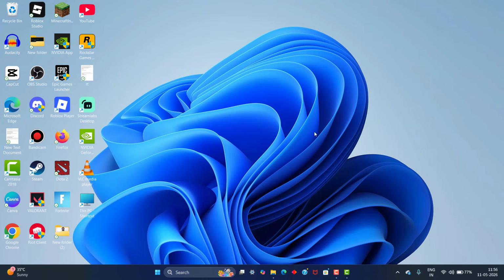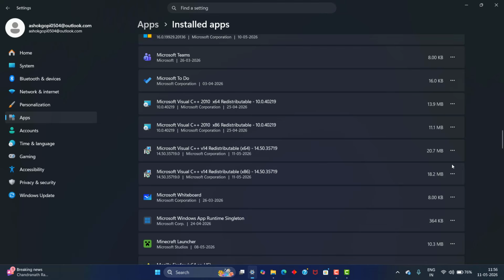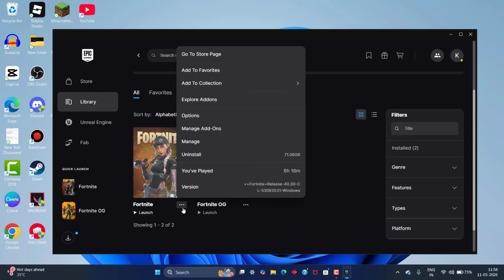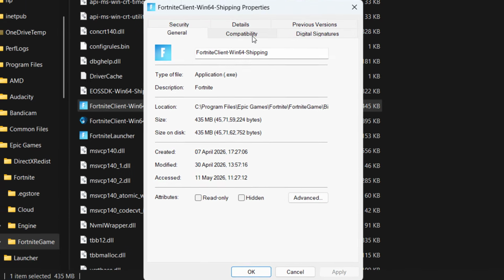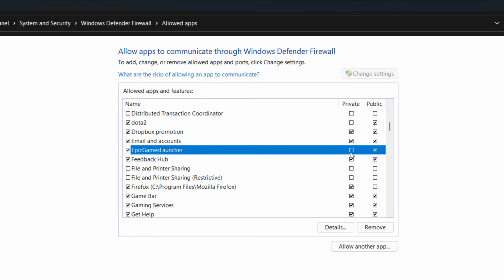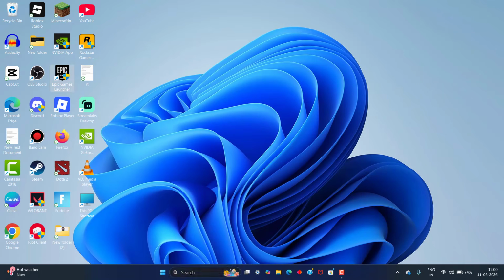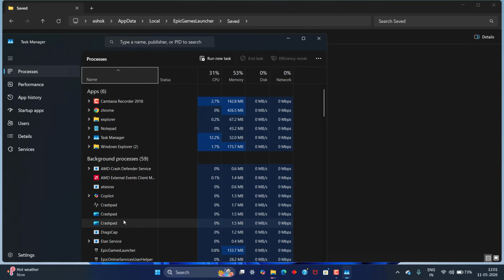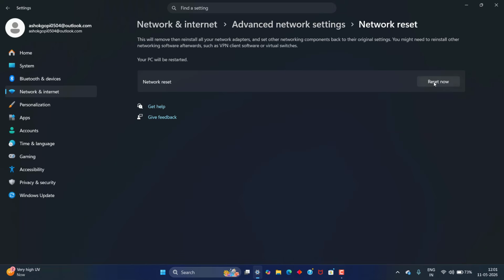How To Fix Fortnite ESP-DIST-001 Error (2026)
Are you getting the ESP-DIST-001 error in Fortnite?